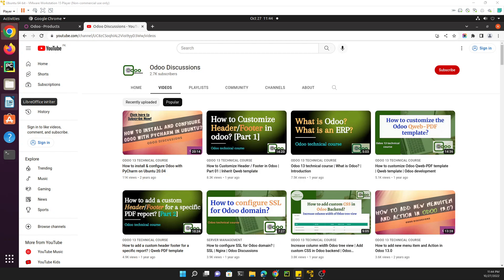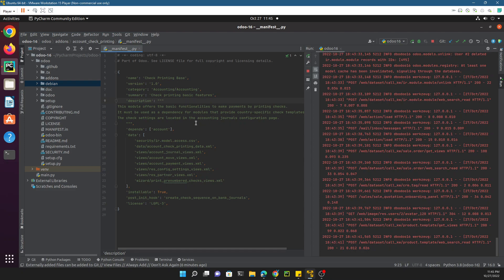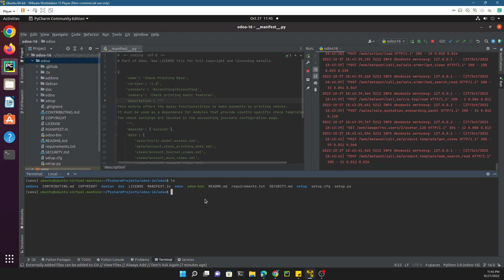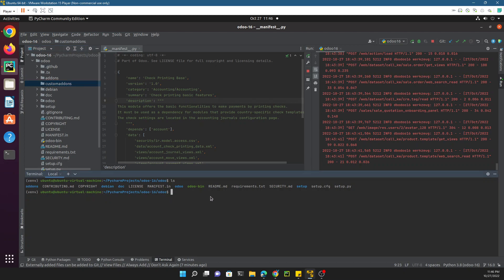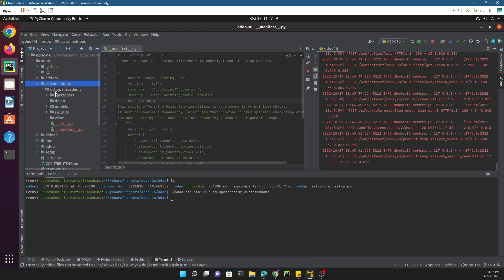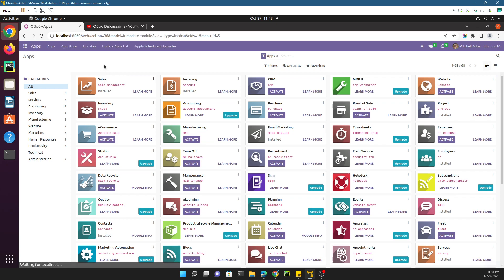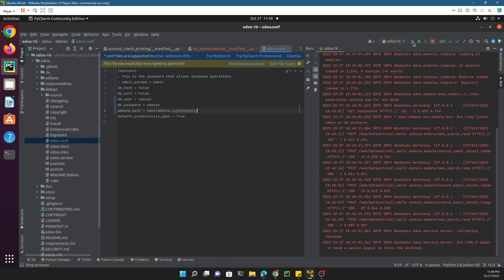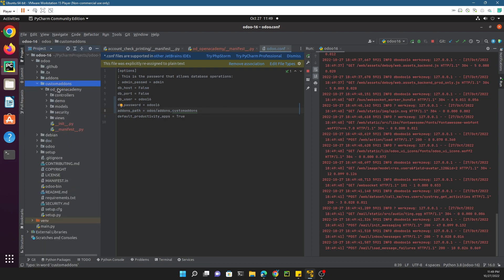Create a Module using Scaffold in Odoo 16 | Odoo 16 Technical Course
Create a Module using Scaffold in Odoo 16 | Odoo 16 Technical Course | Scaffold command | Add custom addons path | Add custom Addons directory | Create Empty module | Odoo 16